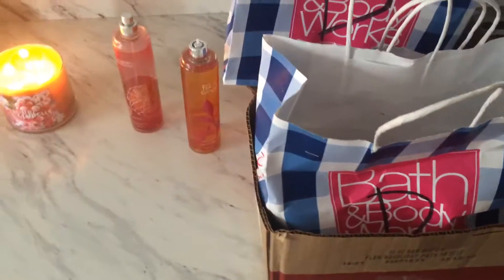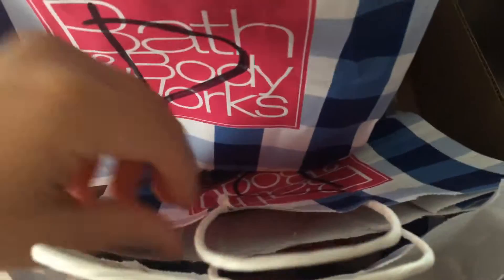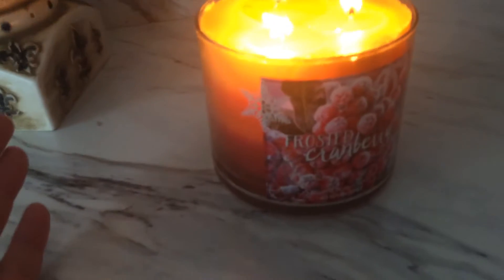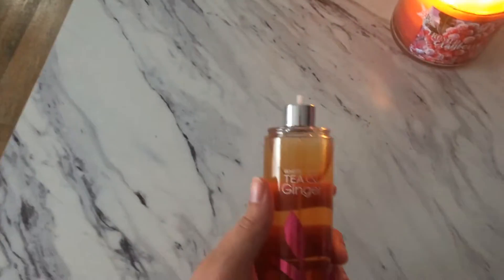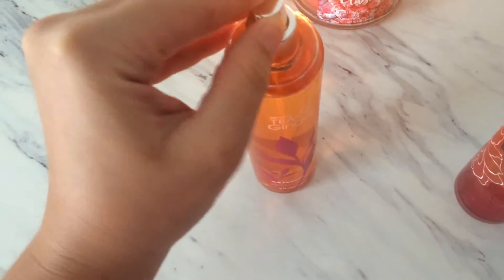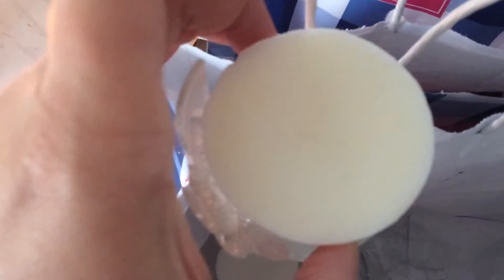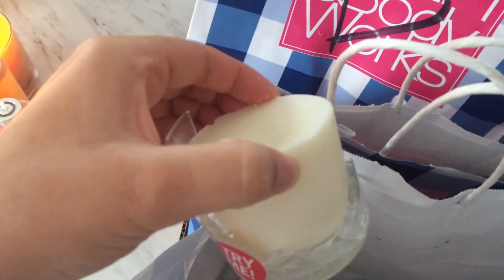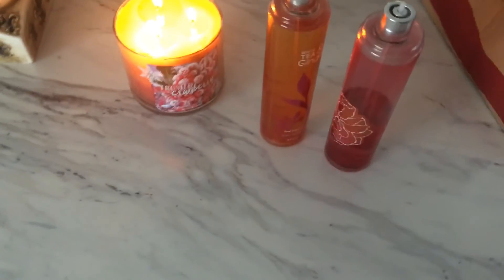Dumpster diving bath and body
How to salvage your dumpster diving finds 8/23/16